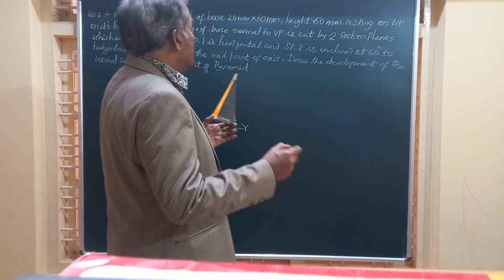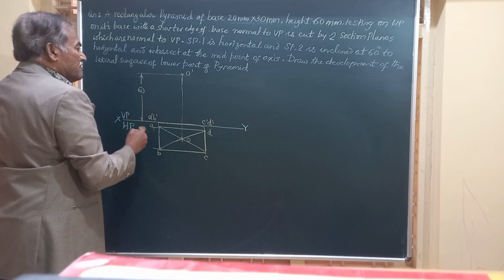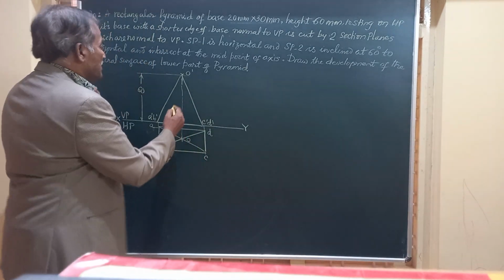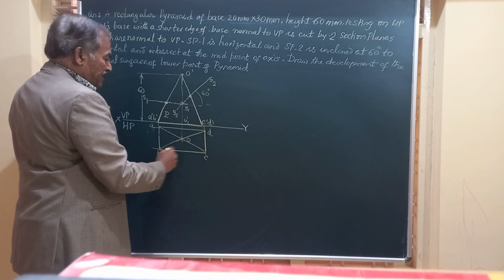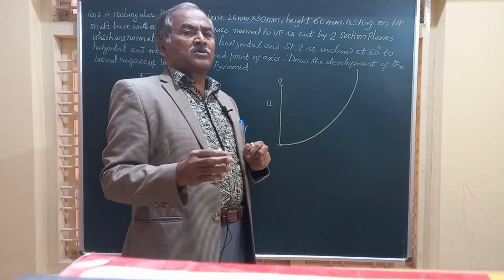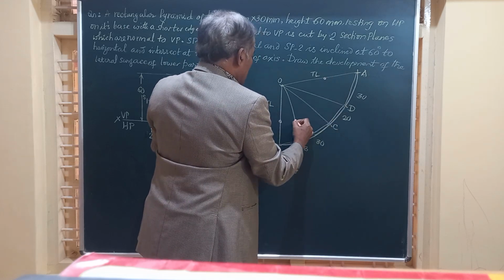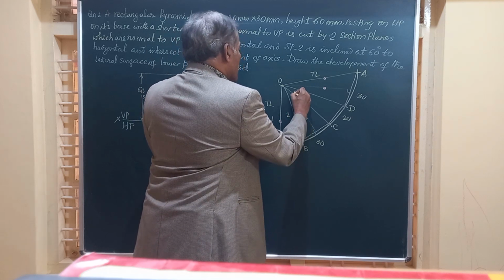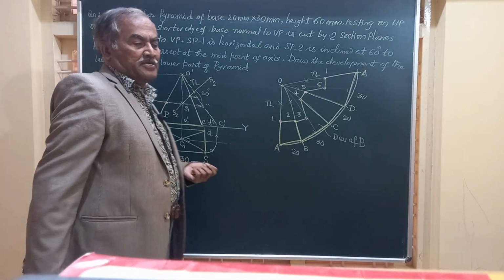Development of Rectangular Pyramid--7 (video no 241)/Engineering Drawing